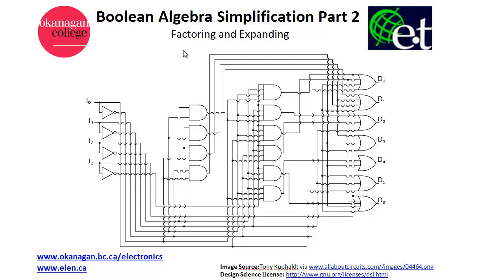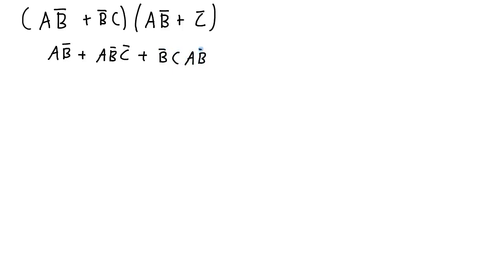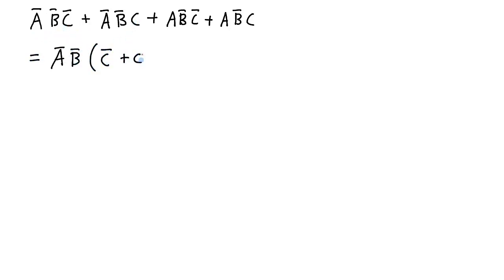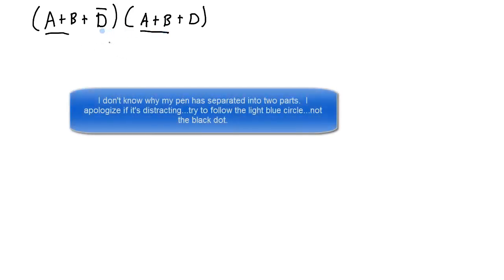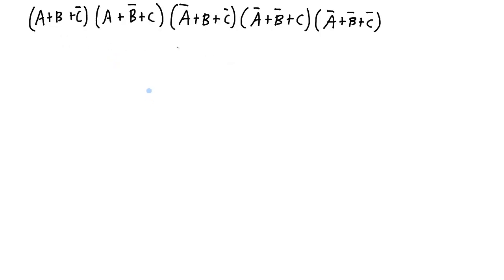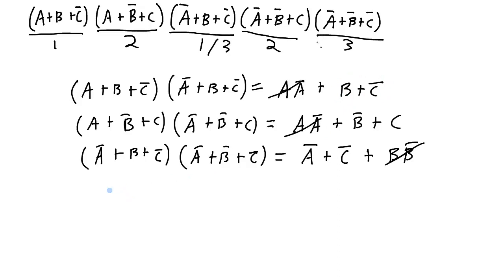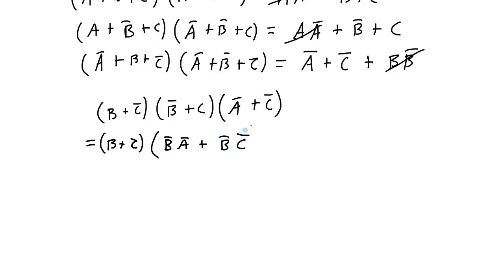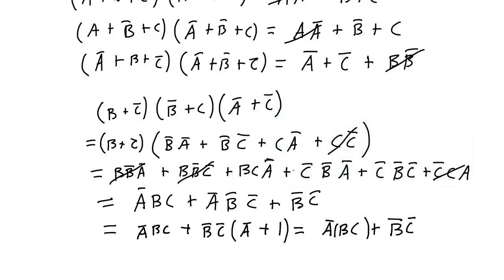Boolean Algebra Simplification Part 2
This is video #2 in the series of Boolean algebra simplification example.  These videos focus on expanding and factoring expressions, but also include the use of other Boolean algebra theorems and properties.  The content of this video assumes that you have some knowledge of the theorems and properties of Boolean algebra